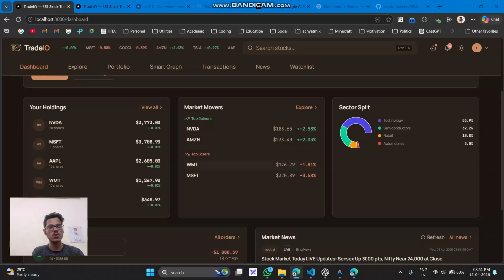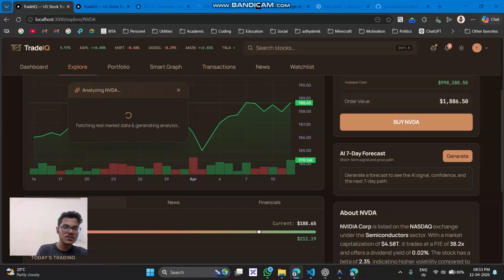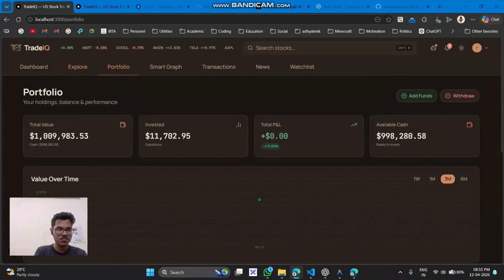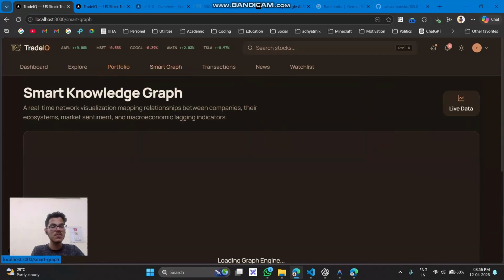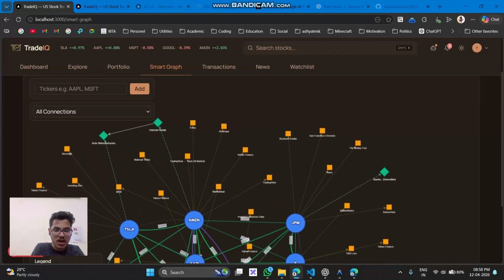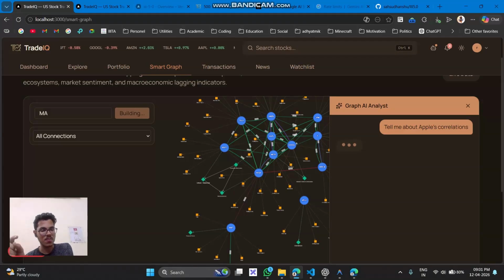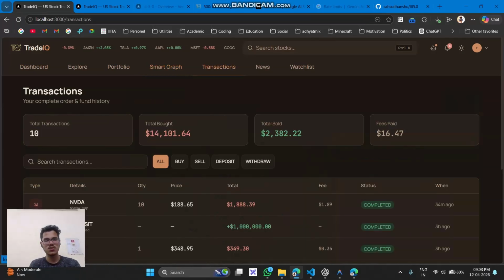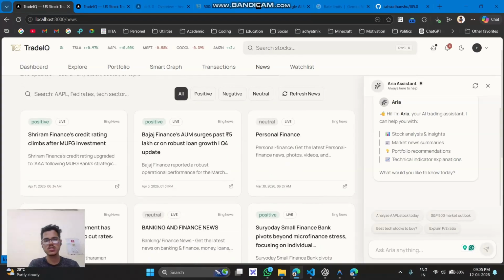TradeIQ | III 5.0 | Aparoksha 2026